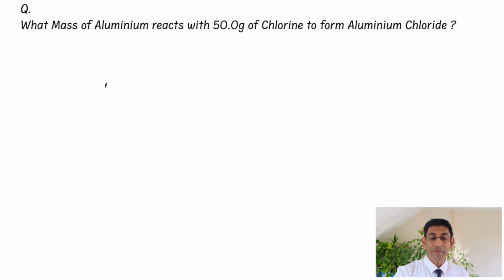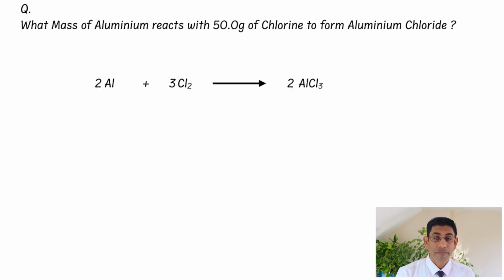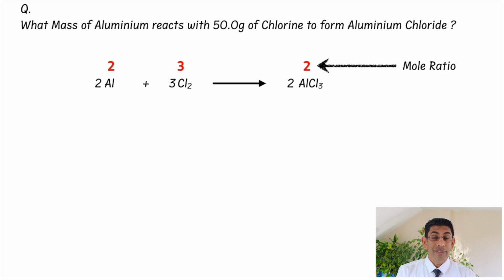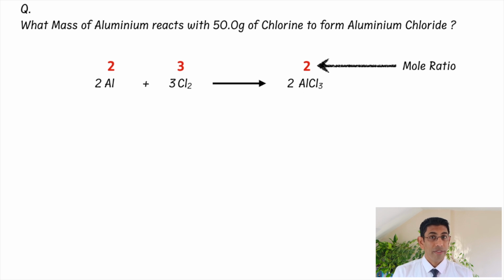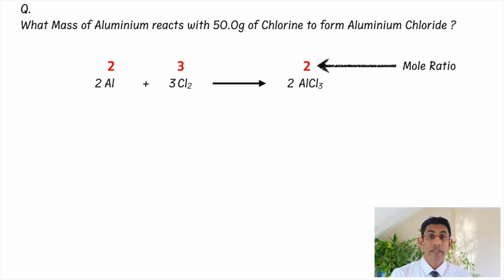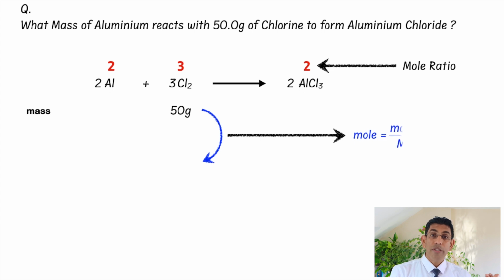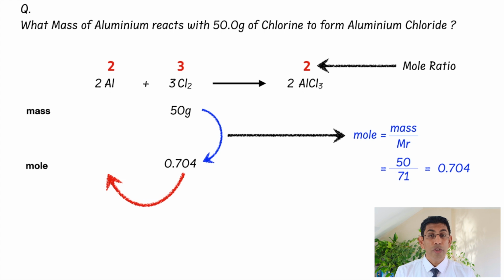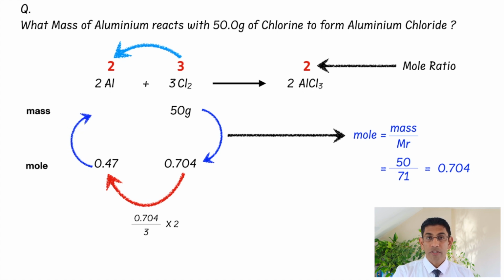Reacting Mass Calculations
GCSE Chemistry
AQA, Edexcel, OCR, WJEC & IGCSE